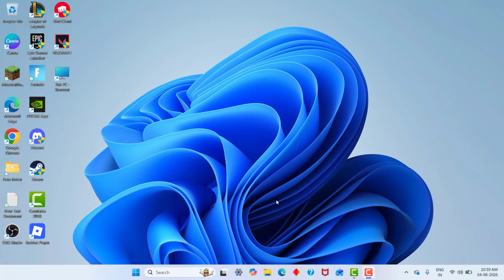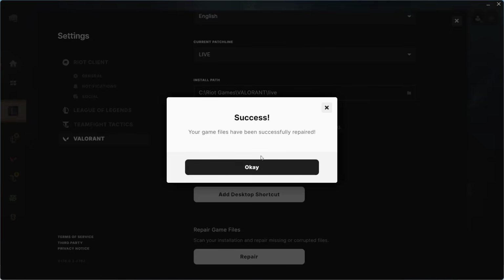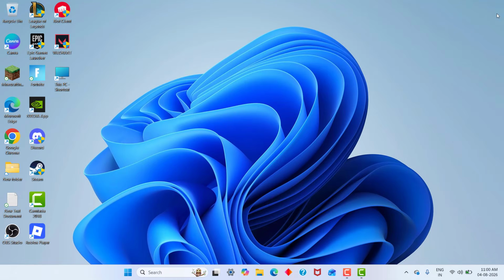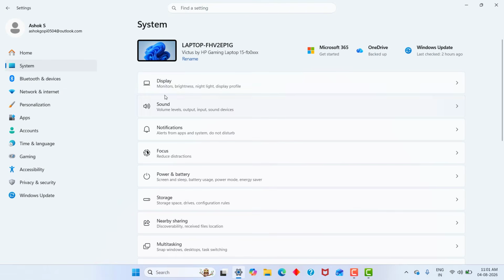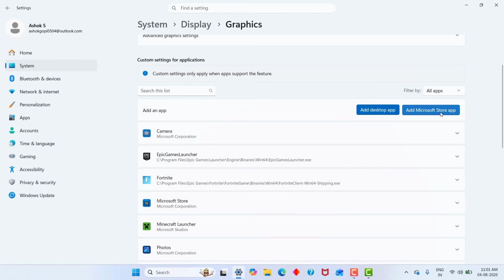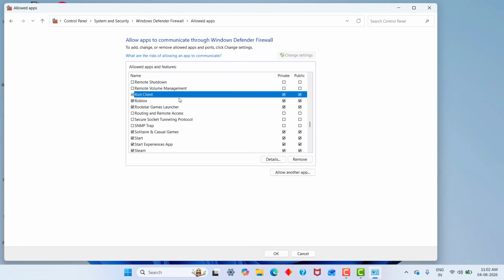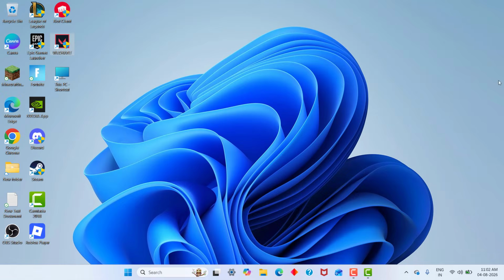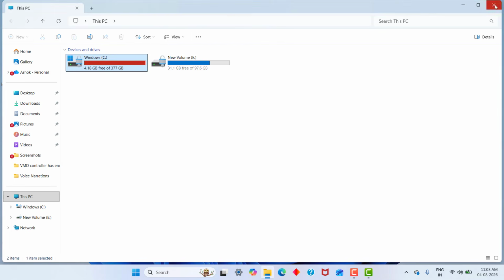How to Fix Valorant Black Screen on Launch | Valorant Not Responding on Startup (2026)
Is Valorant stuck on a black screen or not responding when you launch the game? In this video, I'll show you the latest working methods to fix the Valorant Black Screen on Launch and Valorant Not Responding issues on Windows.